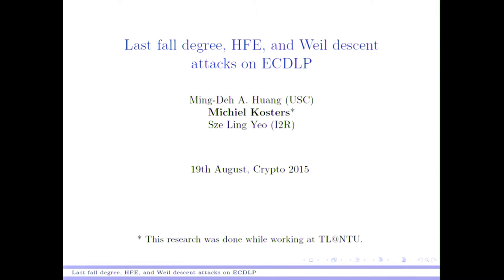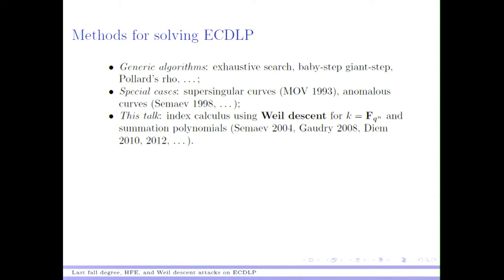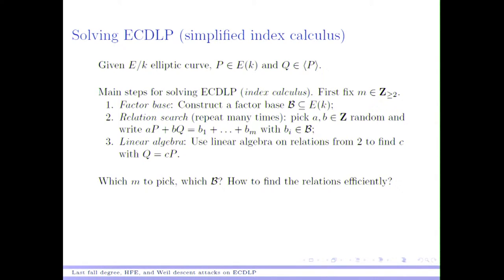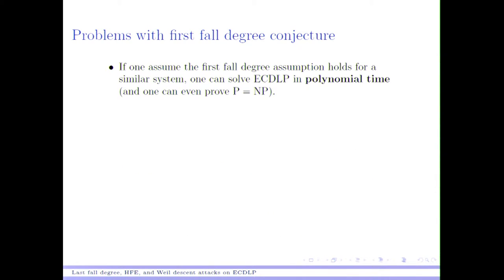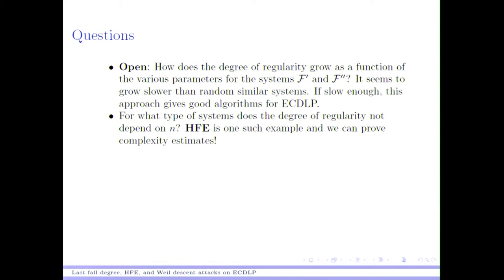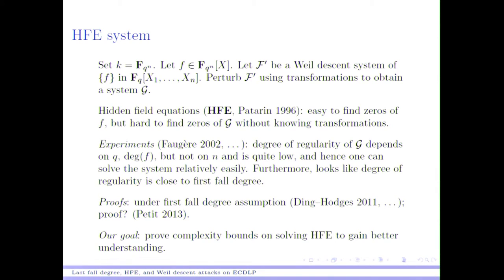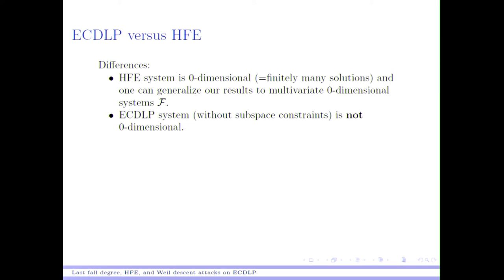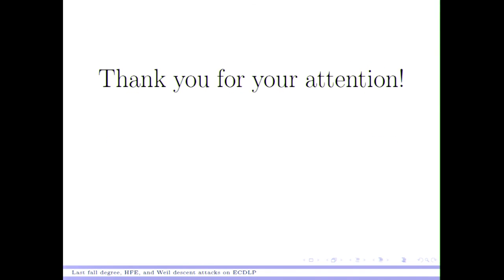Last Fall Degree, HFE, and Weil Descent Attacks on ECDLP